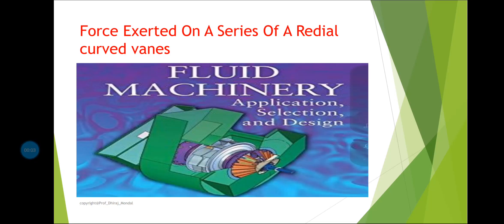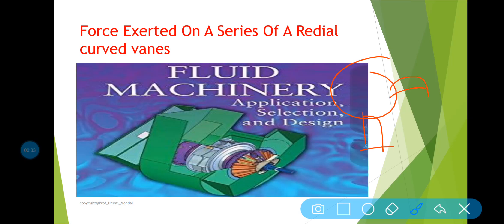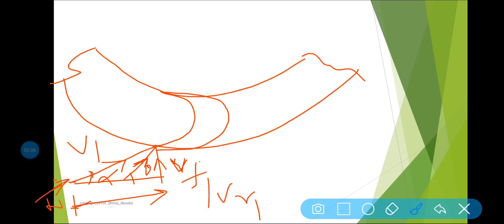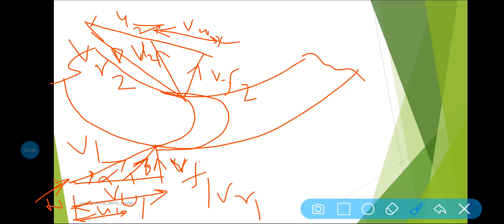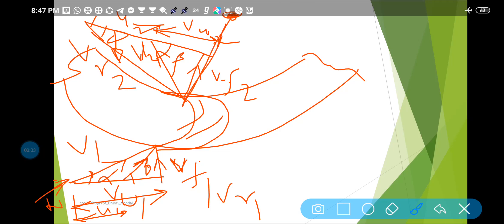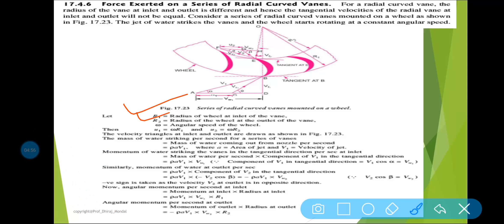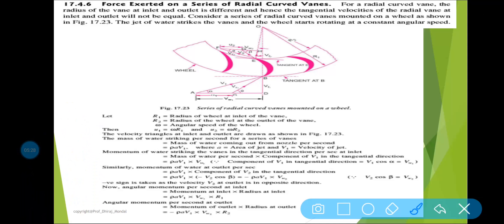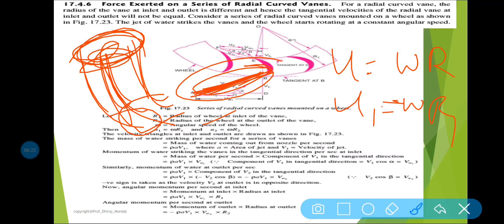L-12 Force Exerted On A Series Of A Redial curved vanes